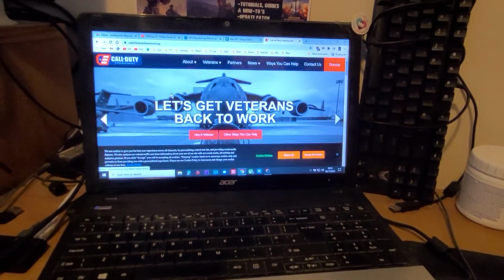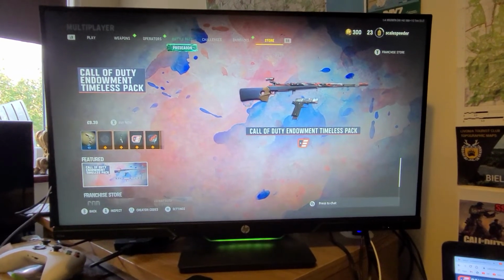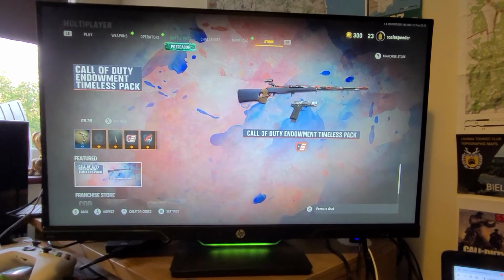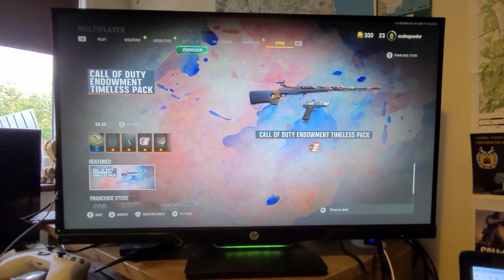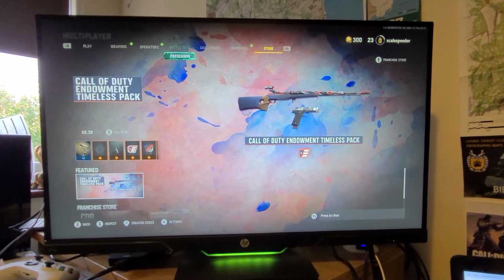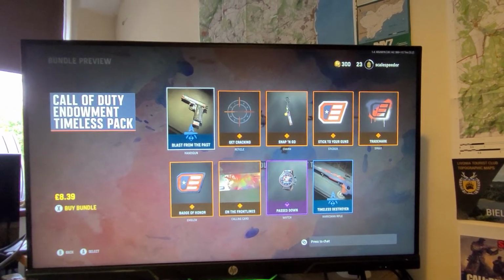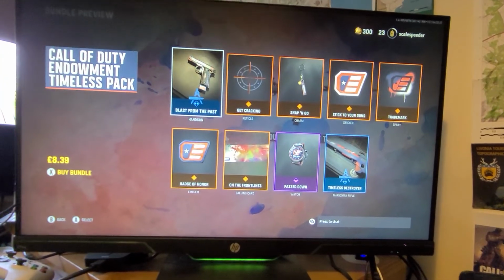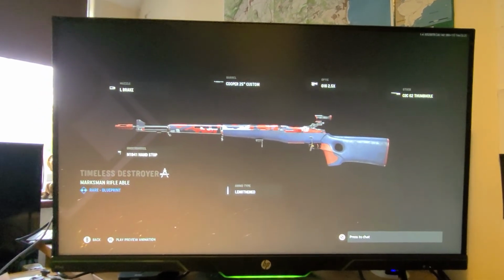Help Veterans Get Back To Work With COD Vanguard's Endowment Fund Timeless Blueprint Pack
The Call Of Duty Endowment Fund helps ex-services personnel form the UK & USA get back into the civilian work-force, a worthy cause to support and buy purchasing the COD Vanguard Timeless pack, you get some cool weapobs blue-prints, tags, calling cards & emblems!
Thanks, Rob.